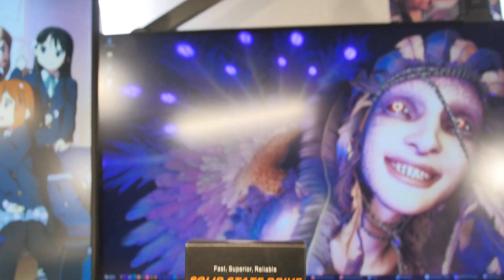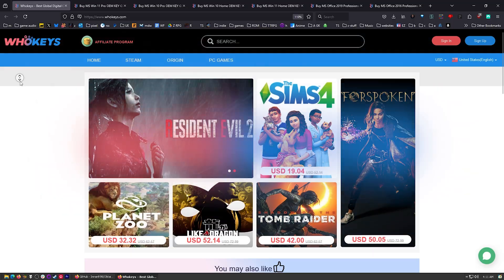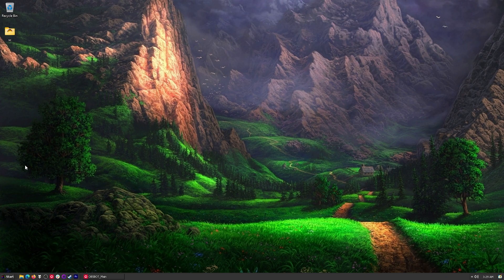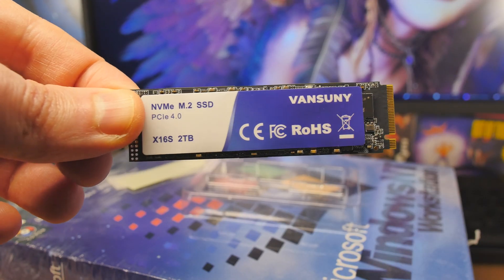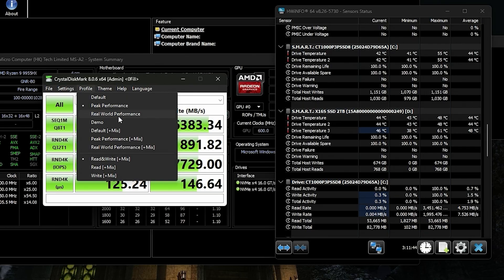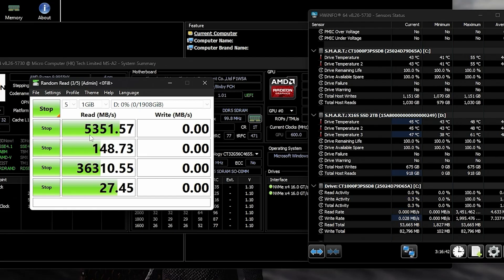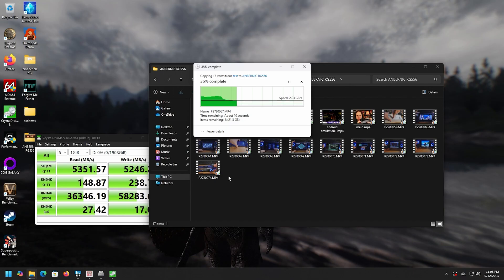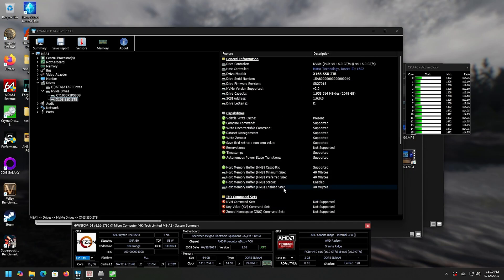These Are Getting TOO Fast. VANSUNY 2TB PCIe 4.0 NVMe Benchmarks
Let's check out the VANSUNY 2TB PCIe 4.0 NVMe M.2 2280 Internal Solid State Drive. This unit advertises 7300 MB/s on the read and 6300 MB/s on the write... I'll test that out and we'll see how fast it is.

It comes with a very substantial heatsink that covers both the top and bottom of the unit for maximum head dissipation action. You better believe it (does anyone read this?).

It uses TLC NAND flash memory, which is more durable than the usually less espensive QLC... However, this drive is priced low enough that it's much easier to recommend.

I'll cover the controller, run some tests, and take a full look in the video.